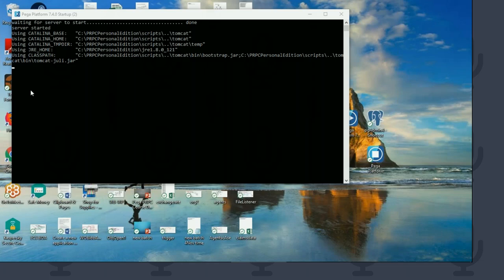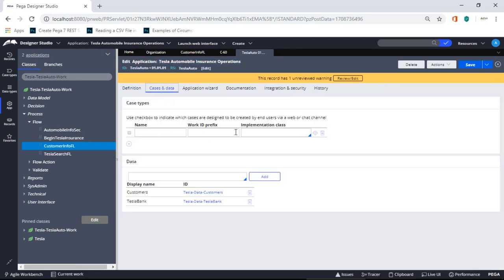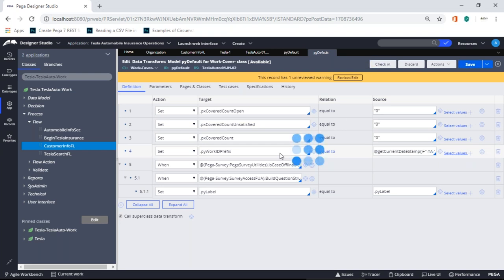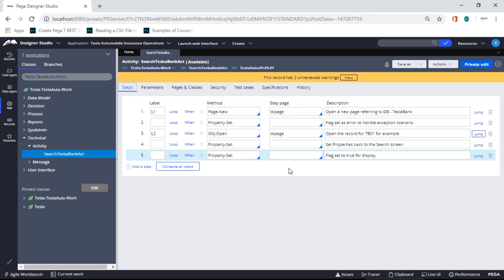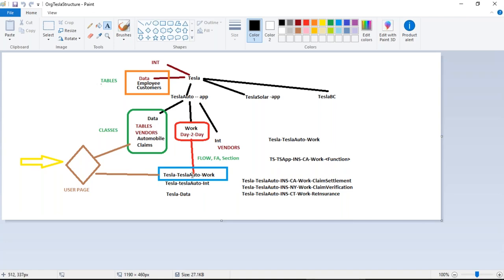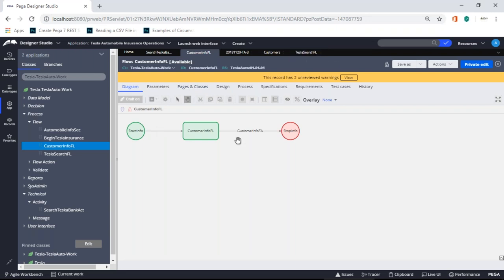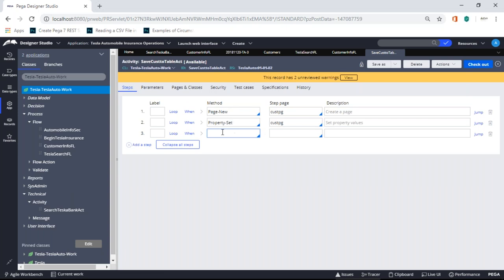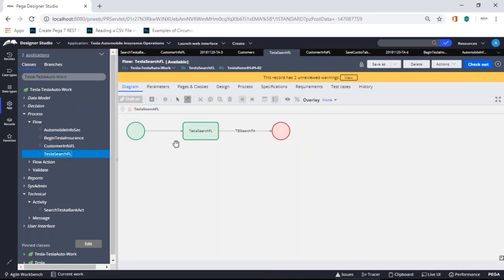Class 10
PEGA training video